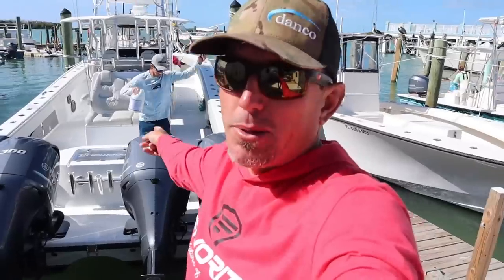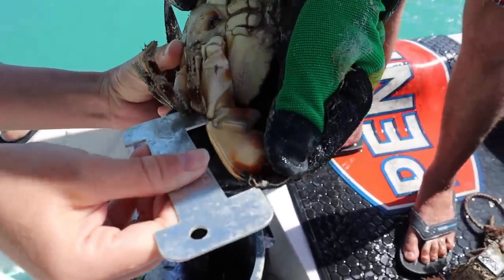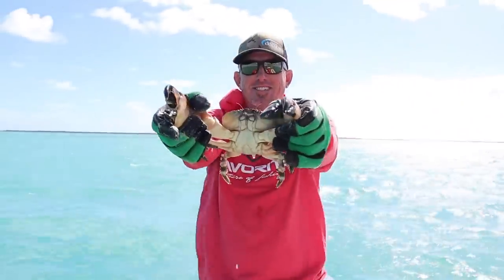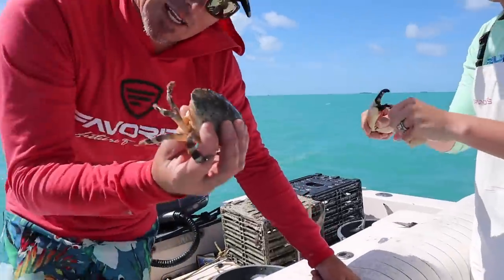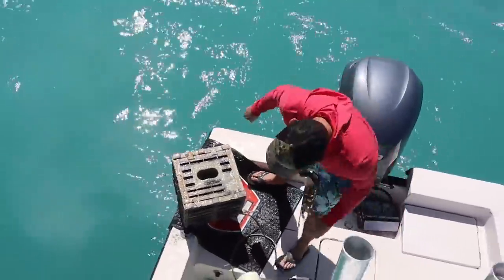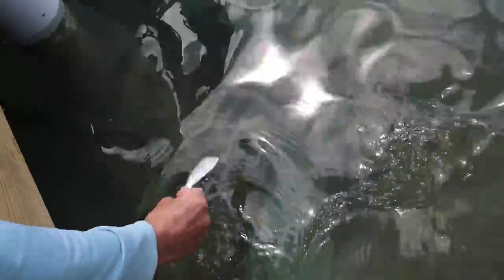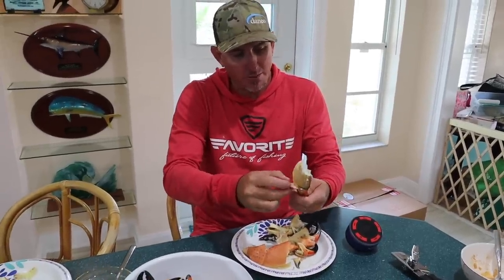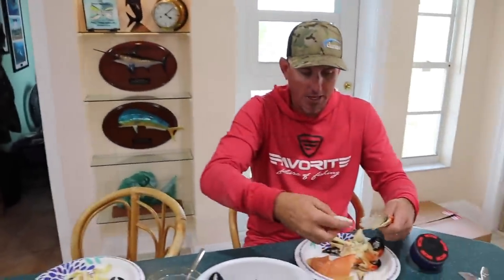GIANT STONE CRAB Catch Clean & Cook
I’m in Islamorada at Bud and Marys Marina with Capt Sara Stanczyk and we’re headed out to go pull stone crab traps !!!

If you would like to book a trip with Capt Sara her contacts are below !!!

Tell them Bluegabe sent ya.If your interested in my “How to Cape Clean and Quarter a Wild Boar” video, click this